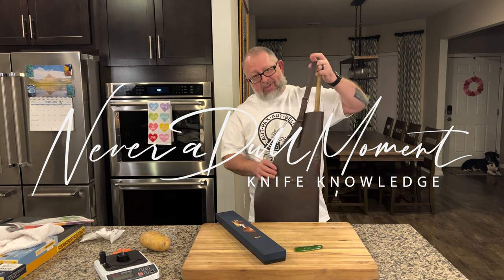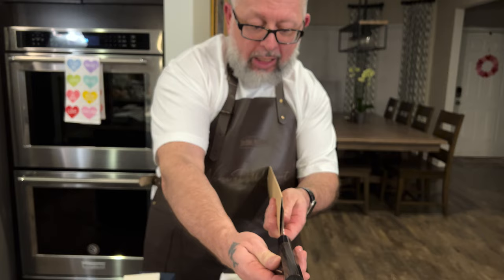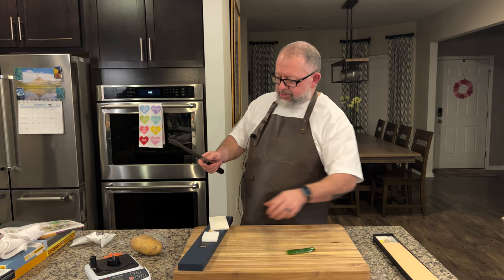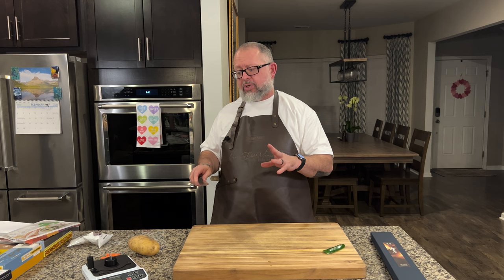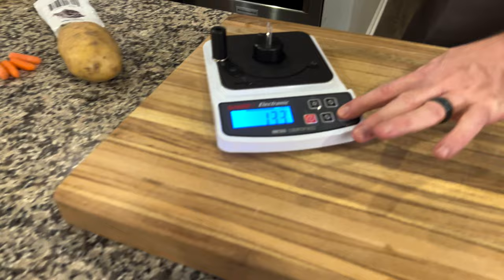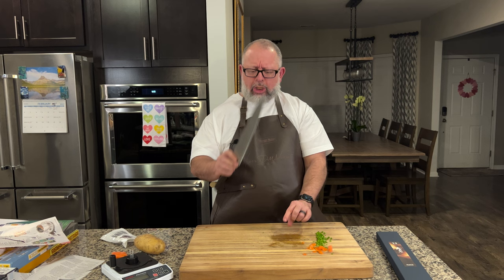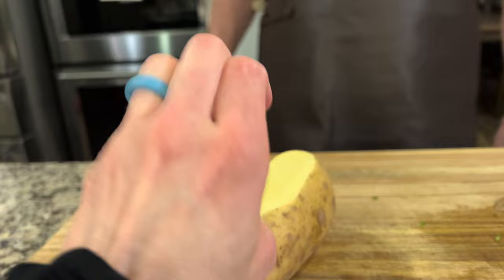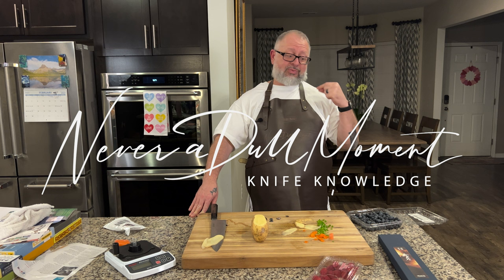Unboxing - Mizuno Tanrenjo Akitada Hontanren Series Pure Sweden Stainless Steel Wa Gyuto 300mm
This Mizuno Tanrenjo Akitada Hontanren Series Wa Gyuto Knife is made with solid pure Swedish Stainless Steel.

The easy maintenance and thin blade profile of this Wa Gyuto is carefully hand sharpened and polished using traditional methods and Mizuno Tanrenjo’s passion for fine craftsmanship ensures that these knives have outstanding sharpness and cutting performance.

This knife is fitted with a traditional Japanese ‘D-shaped’ magnolia wood handle with a water buffalo horn ferrule / collar and also includes a matching magnolia wood Saya (Sheath) for safekeeping.

Ancient traditional Japanese Sword-making technique has been handed down generation to generation at Mizuno Tanrenjo, after one and half century, Mizuno family still continues to keep traditional technique in turning out the finest forging knives.
Founded in 1872 by Mastersmith, Torakichi Mizuno in Sakai City, Osaka, famous for producing the traditional Japanese style Chef's knives called "SAKAI UCHI", Mizuno Tanrenjo has been turning out a masterpiece of the Wa Bocho (the traditional Japanese style Chef's knives) for the professional chef's in four generations.

The Second Generation, Masanori Mizuno has been appointed to forge Mayokegama (a sickle to charm against evil) decorated on top of the roof of Houryuji temple in Nara, Japan's oldest five story building registered as the National Treasure and the World Heritage.

In 1952 and 1980, members of the Imperial family have visited their workshop and admired their traditional forging technique and craftsmanship. In order to convey this honor to later generations, Mizuno has started engraving the logo (賜台覧） on the blades.